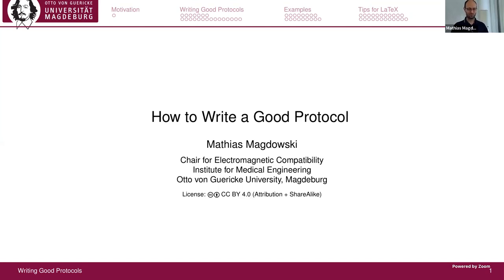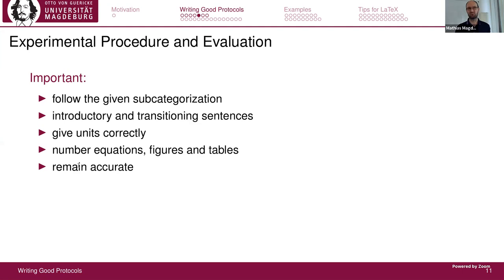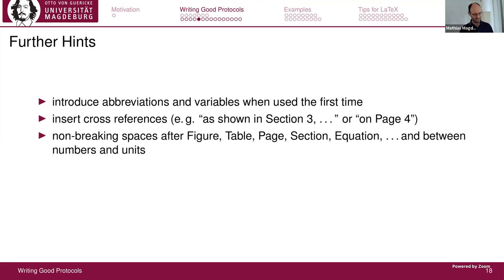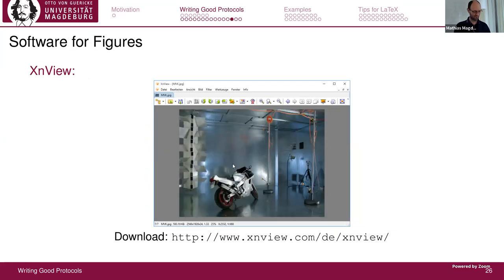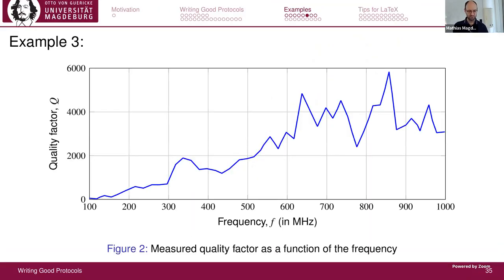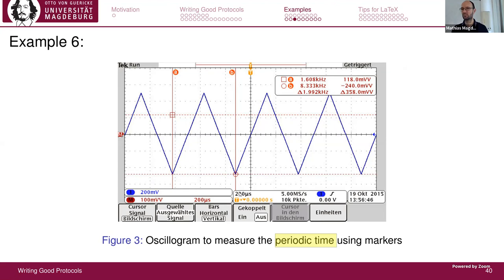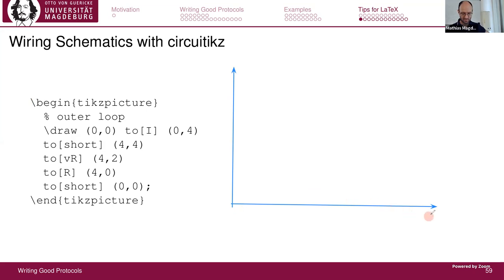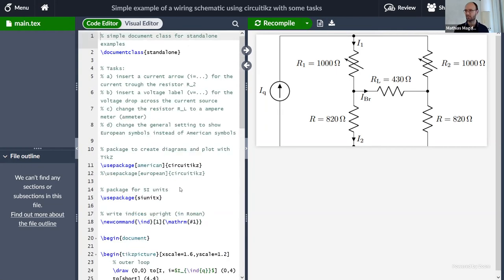How to write a good protocol - Workshop of the IEEE Student Branch Magdeburg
Not only for laboratory work, but also for research projects and in technical jobs in general, a correct and clear documentation of experiments and measurements in protocols is crucial. The workshop will show how frequent mistakes of beginners can be avoided. Important rules and suitable software for writing protocols will also be shown.

Chapter marks:
00:00 Introduction
03:09 Motivation
05:00 Content advice for good protocols
19:53 Style advice for good protocols
45:39 Good and bad examples
1:17:34 Tips for LaTeX - plot with the pgfplots package
1:21:33 Circuit schematics with the circuitikz package
1:32:32 Summary